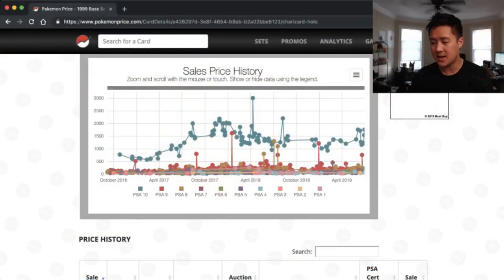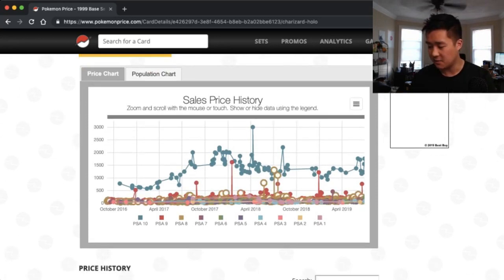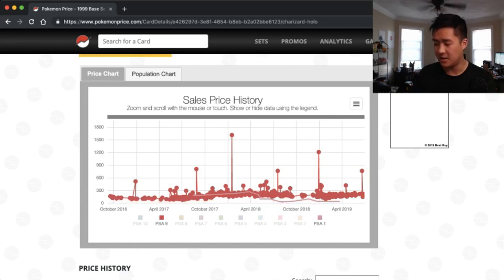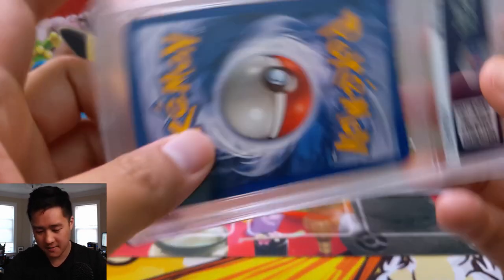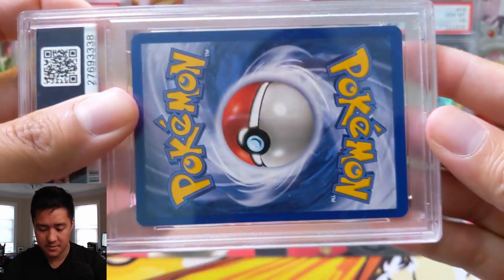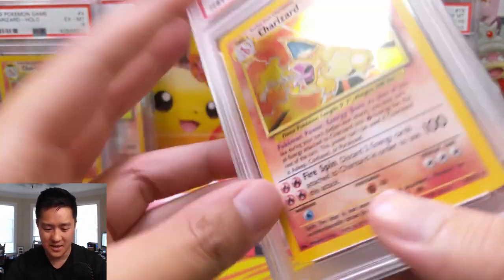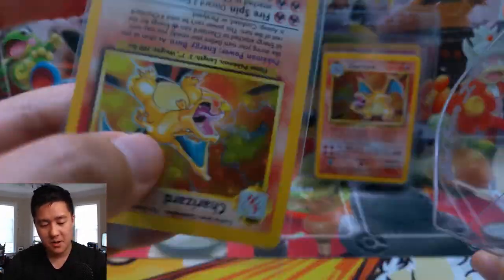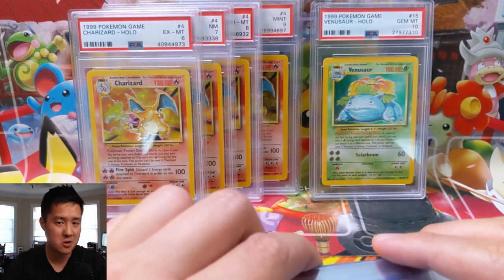MY ENTIRE BASE Set CHARIZARD Collection! CAN one get PSA 10 GEM MINT!?